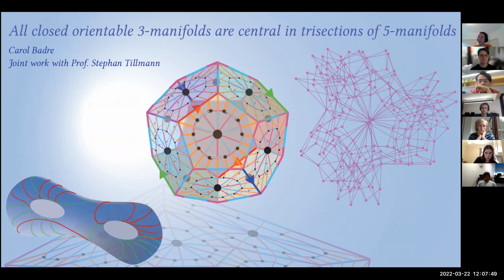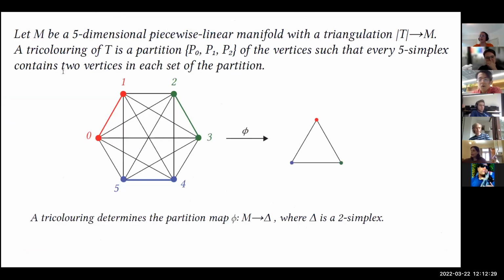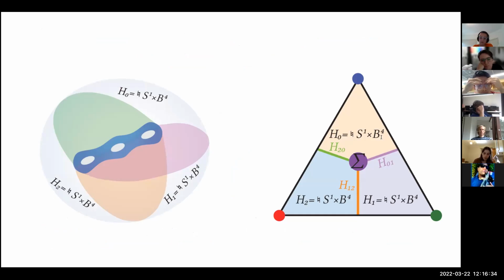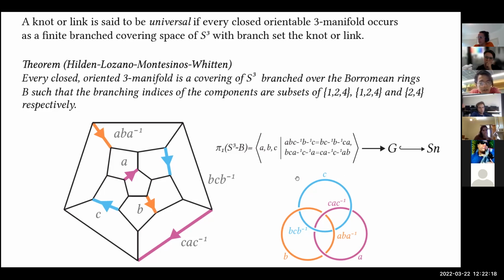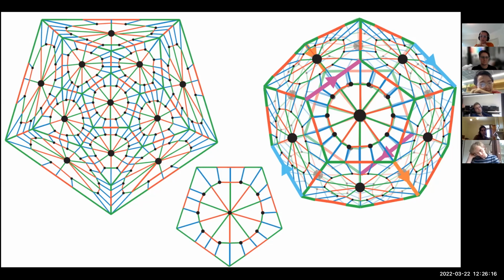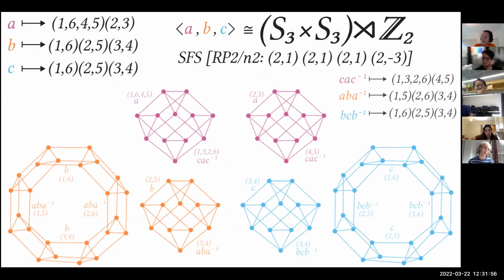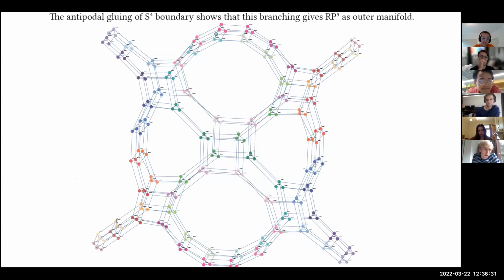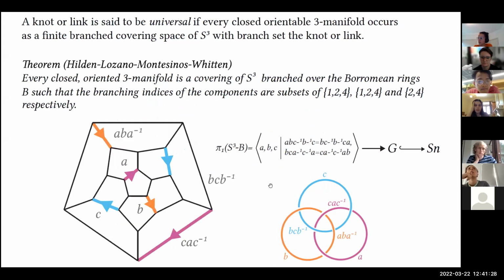(GT)^2 - Carol Badre - All closed orientable 3-manifolds are central in trisections of 5-manifolds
Gay and Kirby generalised the notion of Heegaard splittings to the trisections of smooth 4-manifolds, which was subsequently generalised to the trisections of piecewise-linear 5-manifolds $M$ by Rubinstein and Tillmann. The construction of Rubinstein and Tillmann takes advantage of a natural colouring on the vertices of particular triangulations of $M$ inherited from a piecewise-linear map $\phi: M \rightarrow \Delta$ where $\Delta $ is a 2-simplex.

An object of interest which is a consequence of this construction is the central submanifold, which is obtained as the preimage $\phi^{-1} (b)$ of the barycentre $b$ of $\Delta$. Each 5-simplex of $M$ contains a 3-cube of the central submanifold. We present a reversal of this process by first constructing a cubing of every closed orientable 3-manifold as a branched cover of $S^{3}$ over the Borromean rings and show that they are central submanifolds of trisections of piecewise-linear 5-manifolds.
This is joint work with Stephan Tillmann.